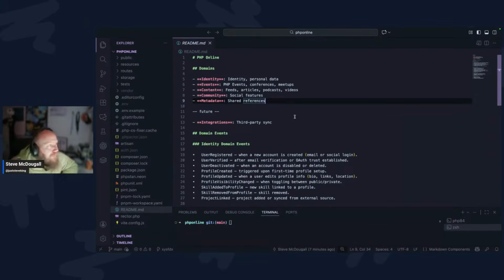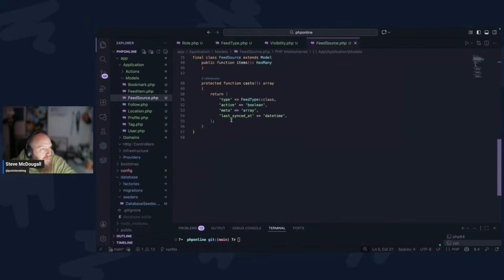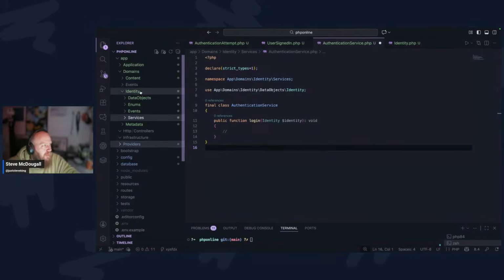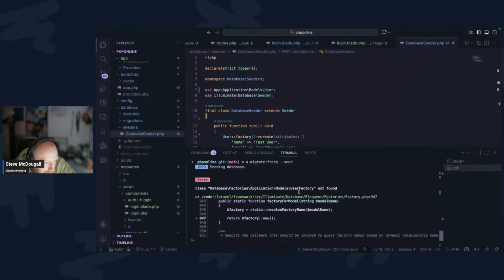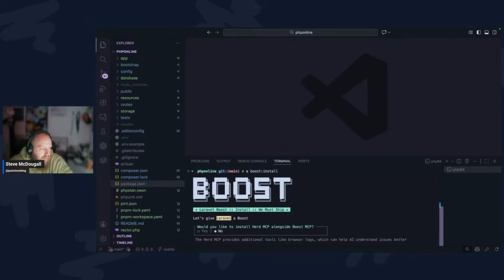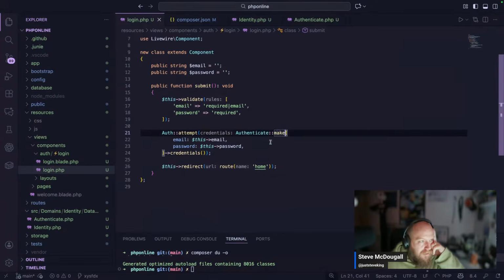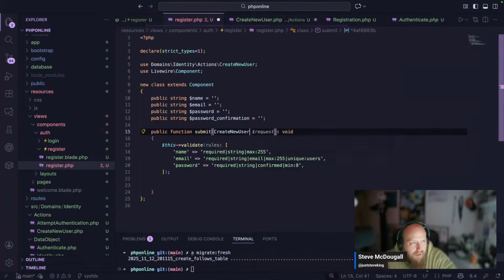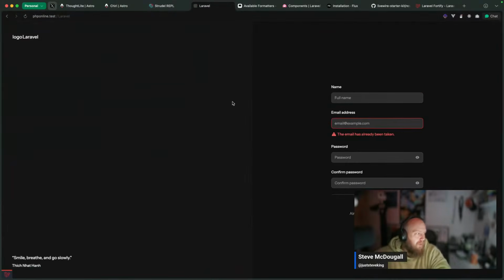PHP Online: Domain Modelling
Forget controllers and UI polish - this is where the real architecture happens.

In PHP Online: Domain Modelling, we'll build a rich domain layer from scratch: defining boundaries, modelling relationships, and designing pure PHP business logic that actually makes sense.

It’s clean, testable, and framework-agnostic — this is PHP done right.